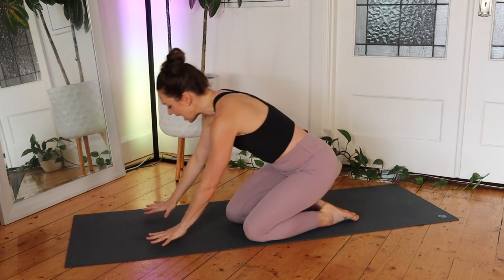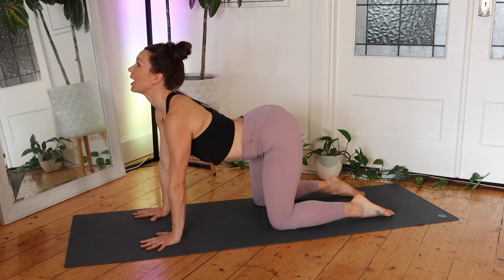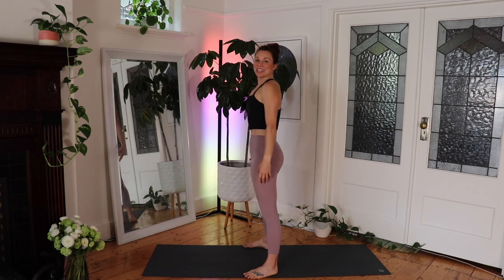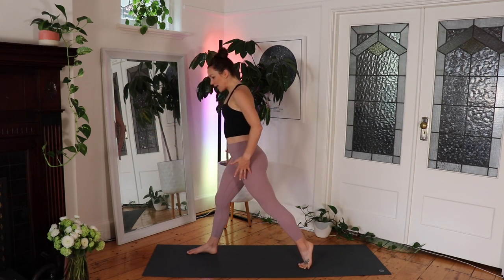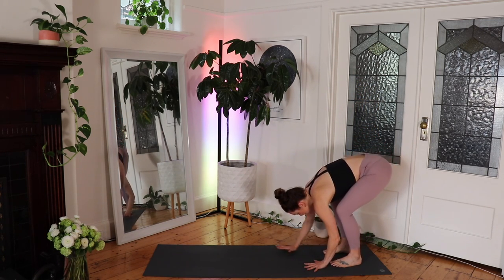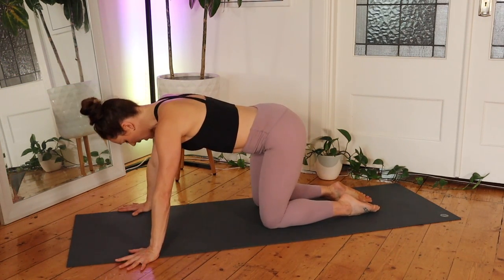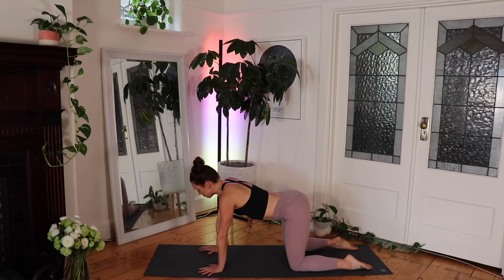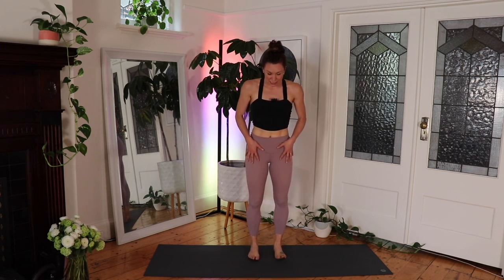Daily 9-minute Mobility Routine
If you’re looking to:
* Define your physique,
* Elevate your body’s functionality,
* Achieve a greater range of motion in your muscles and joints,
* Become more confident in your body’s aesthetics,
* Generate incredible positive energy and momentum in your body and mind,
* Feel supported in your movement practice,
then I know you’re going to love the FREE series of 7 sessions I’ve curated from my online program for you to try. Simply pop in your name and email here to be sent these transformative classes

I’m so excited to guide you toward meeting your fitness goals in a supportive and energising online environment.